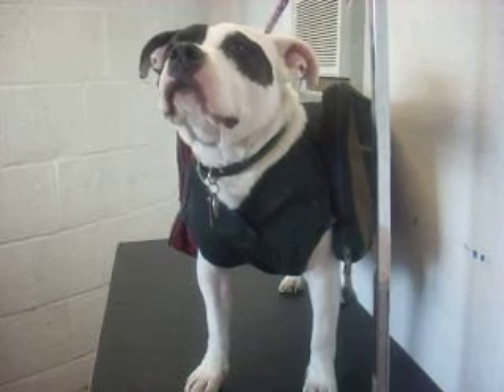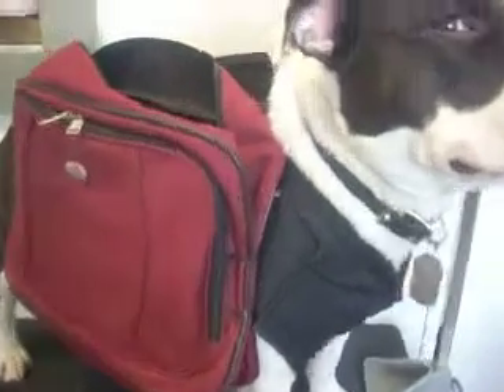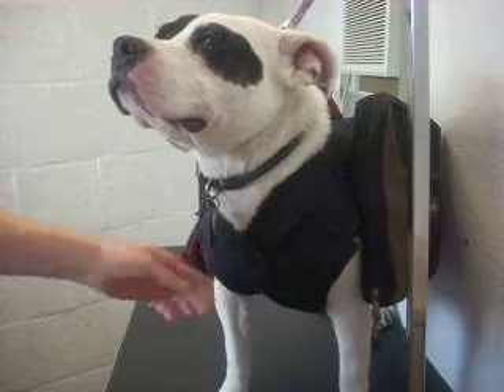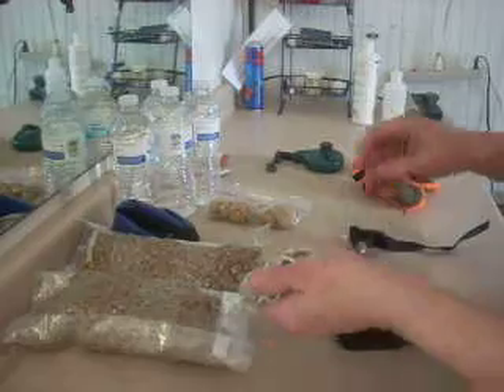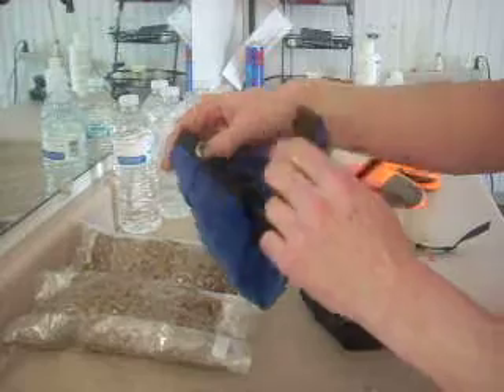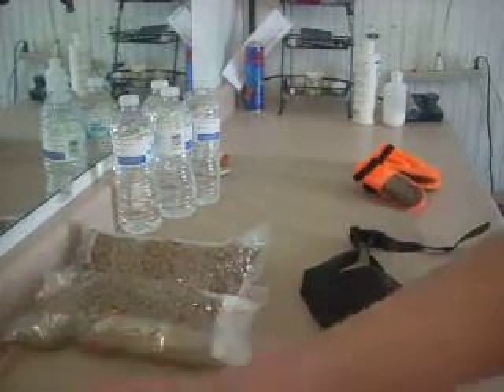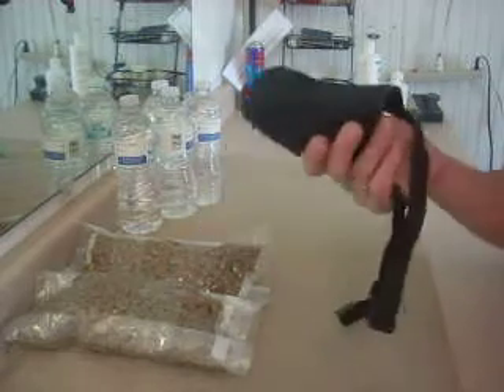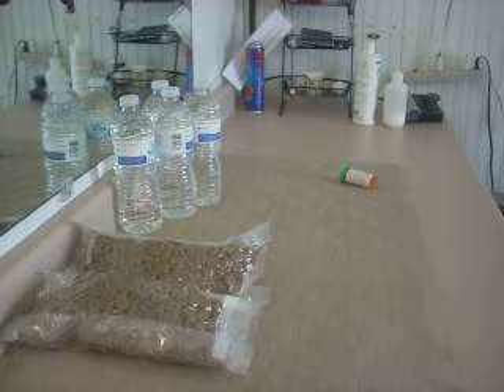Dog back packs, make your own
I call this the DOGBOB.  It is my dogs Bug Out Bag.  I made it for around $4.  He hated it at first, but I am putting it on him daily, giving him treats and making a big deal out of it, he is starting to take to it.  And I have to admit, he looks pretty darn cute wearing it.
He looks like hes choking, but he stepped forward on the table just as I hit play.  Not every take can be perfect working with live animals.